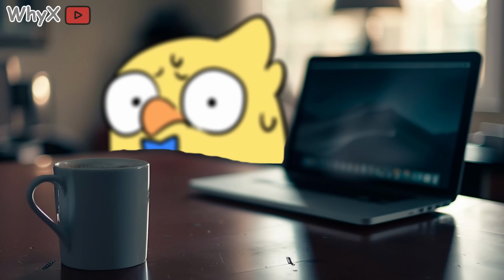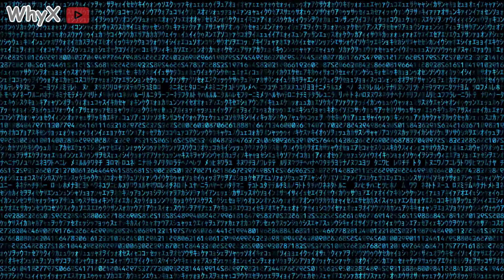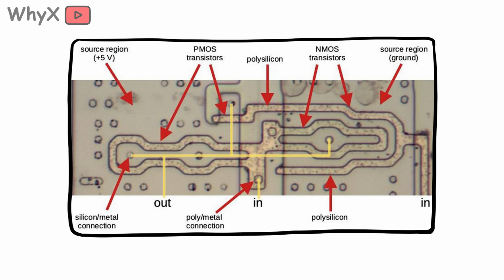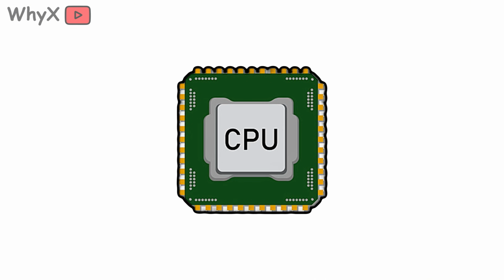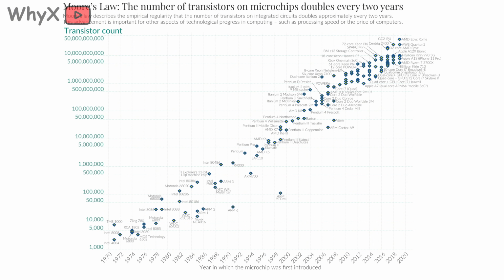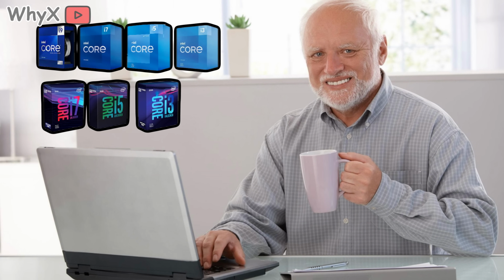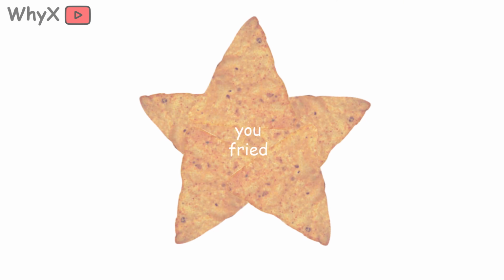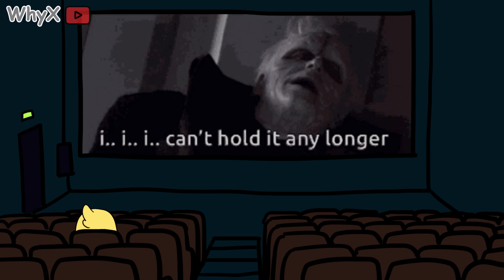How Do Computers Crunch Billions of Calculations Every Second?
From streaming movies to running space missions, computers seem almost magical in the way they process mind boggling amounts of information at lightning speed. But what’s really happening inside that sleek box on your desk or the tiny chip in your phone? How can a machine made of silicon and wires juggle billions of calculations every single second?

In this video, we break down the hidden science and engineering inside the digital brains of modern life.

You’ll discover:

How electricity and transistors form the on and off logic behind computing
Why microprocessors act like tiny cities with billions of switches working together
How binary code turns into apps, games, and everything you see on screen
The role of clock speed and parallel processing in boosting performance
Why Moore’s Law has shaped the evolution of computers for decades
What the future holds with quantum computing and AI chips pushing the limits even further

Watch now to see how raw physics and clever design allow computers to turn math into magic.